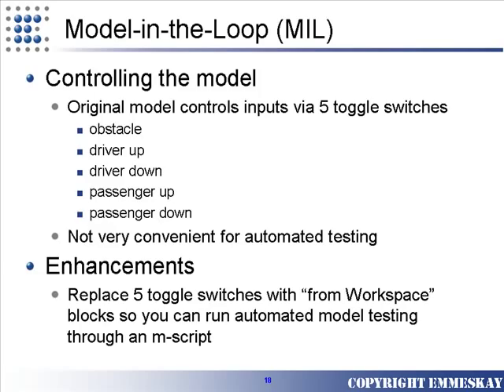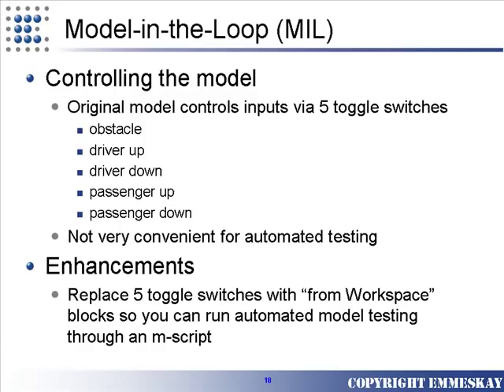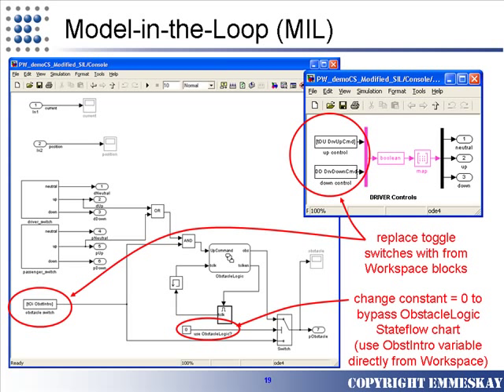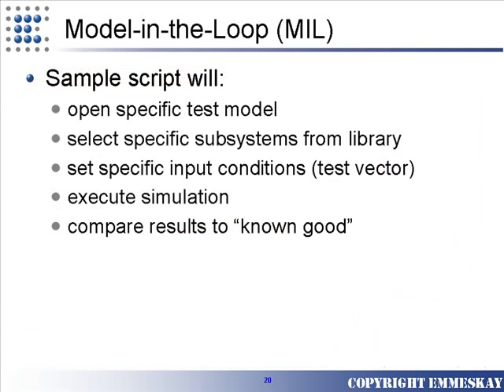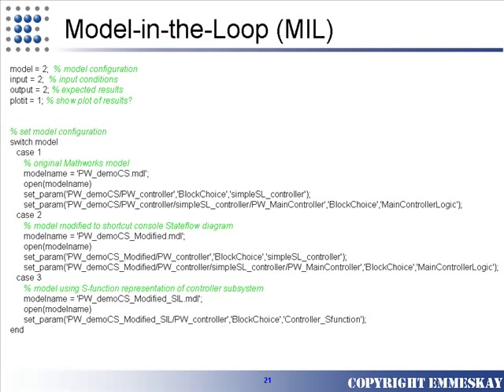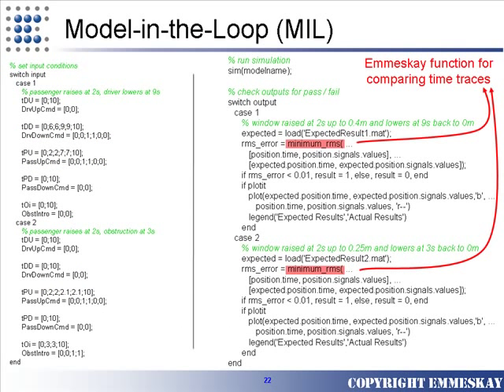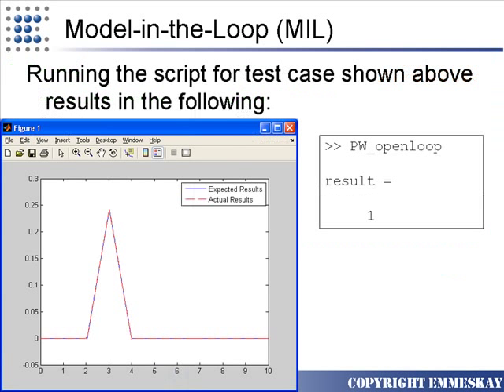MIL SIL Tutorial: Part 3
This series of tutorials from Emmeskay gives a high-level overview of Model-in-the-loop (MIL), Software-in-the-loop (SIL) and Hardware-in-the-loop (HIL). It also gives a brief tutorial on how to prepare a model for SIL and HIL testing.